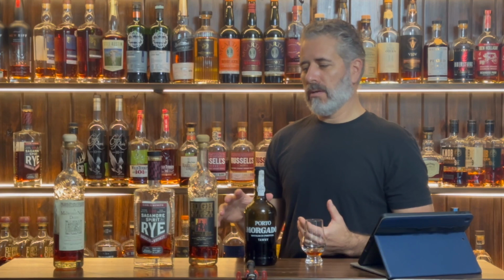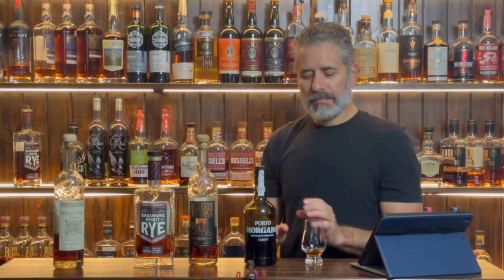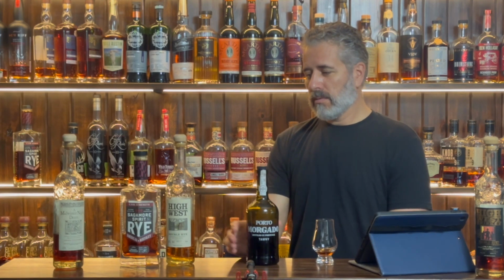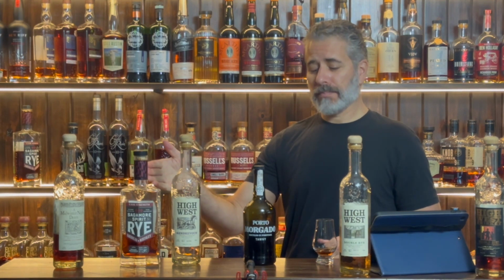These Taste Just Like A Midwinter Nights Dram! The BEST Midwinter Nights Dram Alternatives!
A Midwinter Nights Dram is a very good, yet higher priced and harder to find whiskey. What can us average whiskey connoisseurs do?! Stinkin' blend our own Midwinter Nights Dram alternatives that BEAT the original! Here they are!

THE SCOOP ON DRAM DIARIES FULL SIZED MINI BARRELS “DD FSMB” & HOW TO ORDER LIDS

GLASSWARE WE LIKE:
Glencairn Set Of 4
Glencairn Water Pipette
Rocks Glasses Set Of 4
Tequila / Mezcal Glass set of 2

Q5RPZ33Z07HNML2U